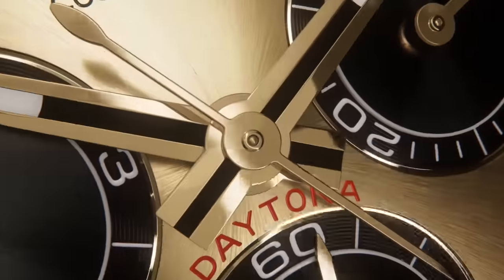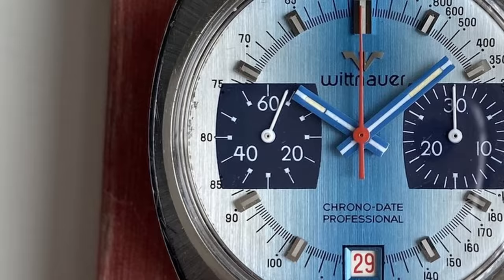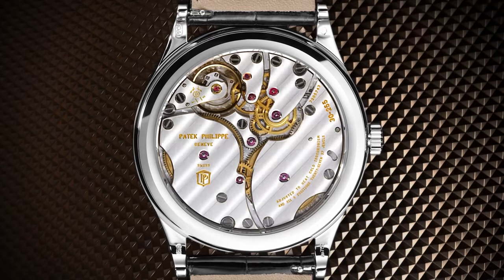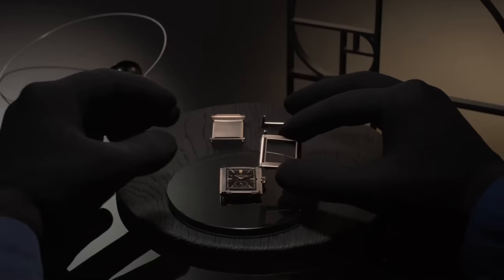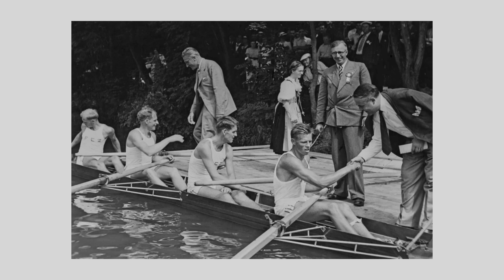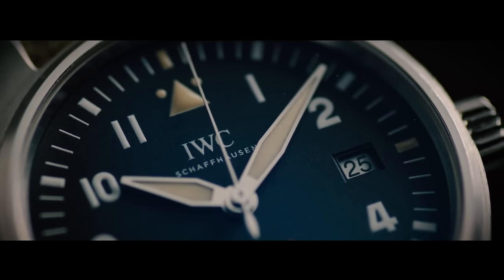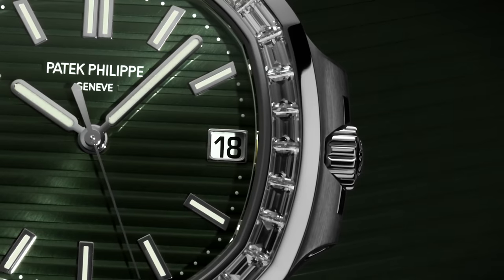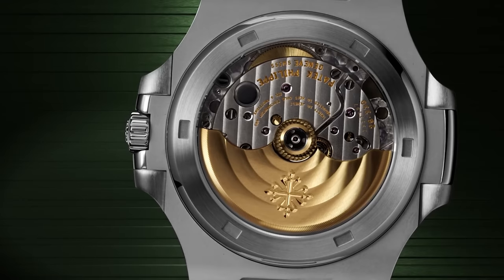The Most Disappointing Famous Watches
These are the most disappointing famous watches in the world. They should be great, but somehow they’re not.

Featured Watches:
Rolex Daytona
Patek Philippe Calatrava
Jaeger-LeCoultre Reverso
IWC Pilot’s Watch Mark XX
Patek Philippe Nautilus